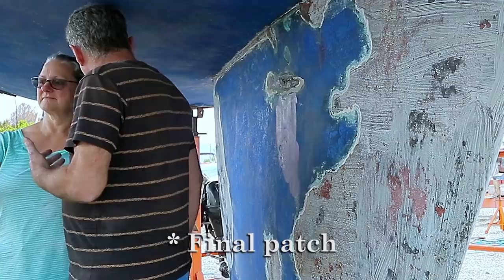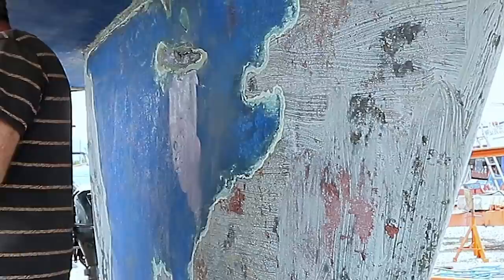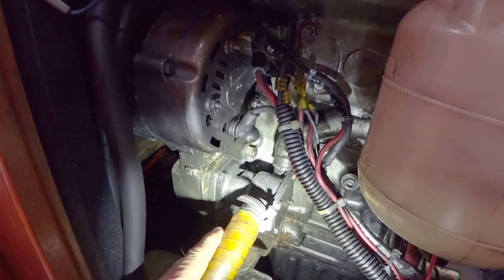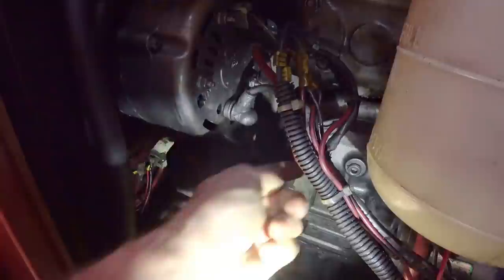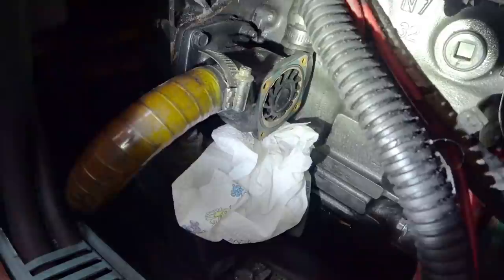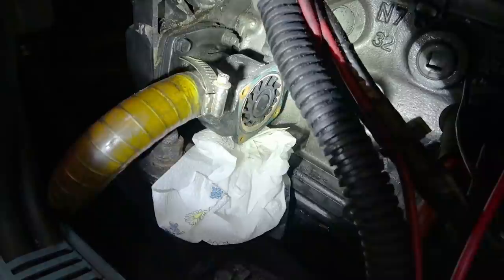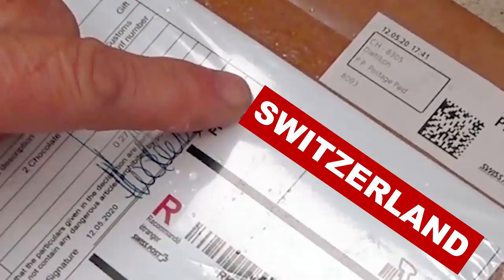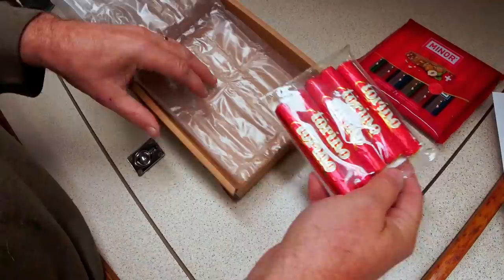Prepping our keel for antifoul paint - Sailing A B Sea (Ep.124)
In this episode of Sailing A B Sea we begin prepping our keel for antifoul paint and we find that a new tool that we bought to make life easier will not fit the space.

Impeller puller

“Good Luck” Video clip by klimkin from Pixabay

Elevators Need Rock Too - Spence

Timed Out - Sting

Audio Hero music\45-Sensitive-and-Positive

Audio Hero music\Could-Have-Been